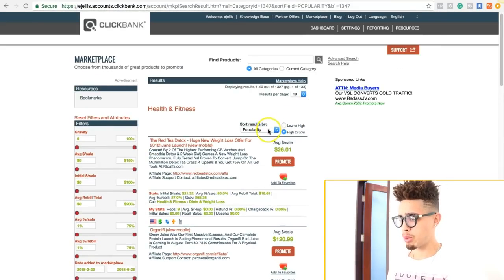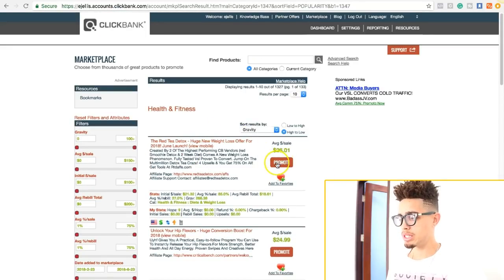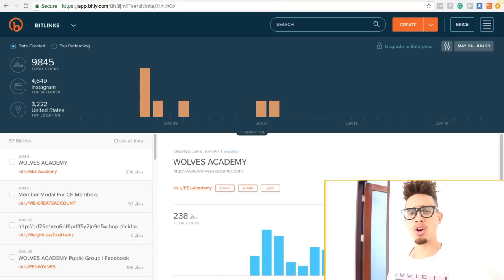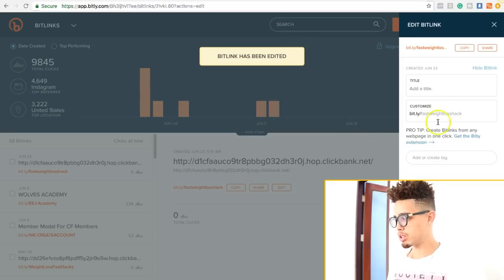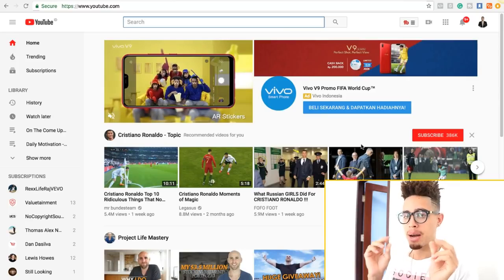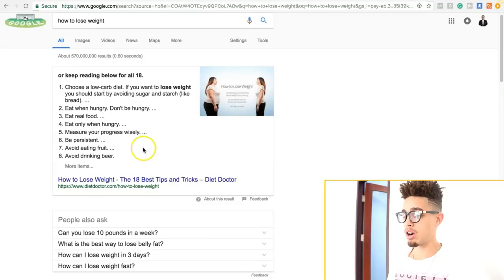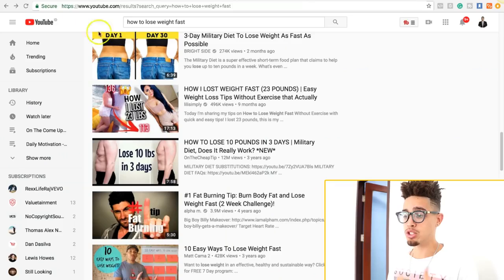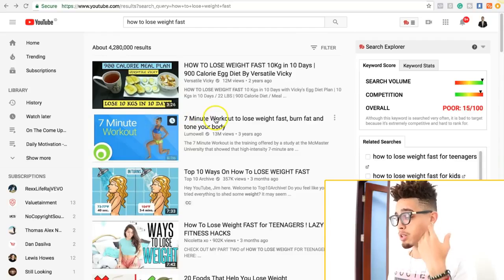How To Make $100 a day Without a Website With Free FAST Traffic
I Earn More Than $250 Per Day To Know How
I Earn More Than $100 Per Day To Know How

Make a product and get others to promote it for you. Give 50% or even 100% if it is a low-ticket upfront offer. You get those customers emails, your affiliates are happy to promote you, and you upsell higher ticket offers e.g. $2k course, 4k coaching, 25k private mastermind group, etc. There’s no real upfront cost doing it that way.

Most people are promoting other people’s products which requires knowledge of how to drive profitable traffic (not to mention cloaking urls/ads).

The big money makers are content producers that have hundreds of people promoting their products.

You can use Google Adwords, Facebook ads, SEO, video SEO, parasite SEO, and so on to rank the products branded terms online and capture organic traffic as well as branded keyword search traffic which is often low competition on Google/Bing compared to the more broader terms.

Google and other major traffic sources don’t like when you direct link or create bridge pages so brush up on how to create compliant landing pages OR look up some competitors promoting clickbank/jvzoo products on Google or Bing. If you miss steps e.g. no privacy policy, ToS, have thin content, and so on then your accounts can be suspended which is no good.